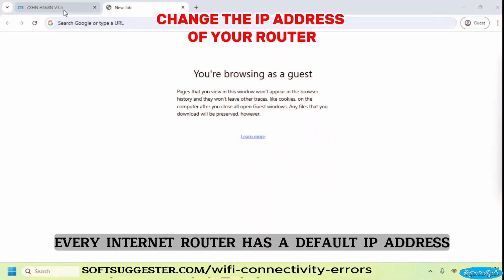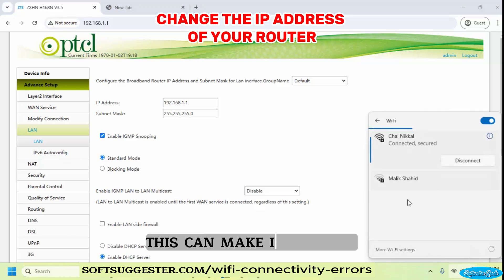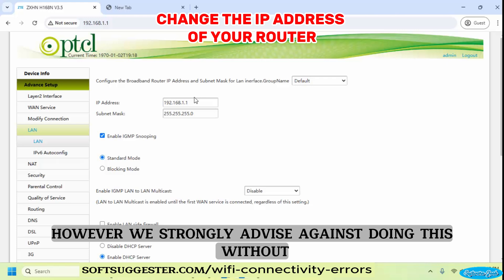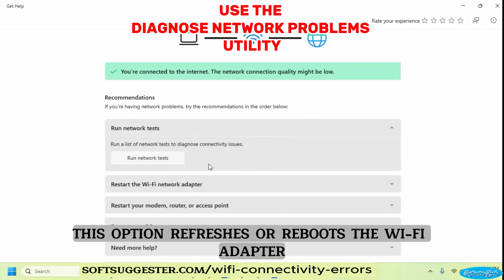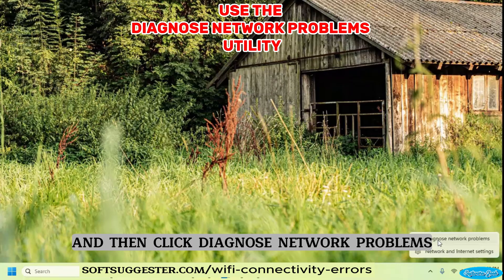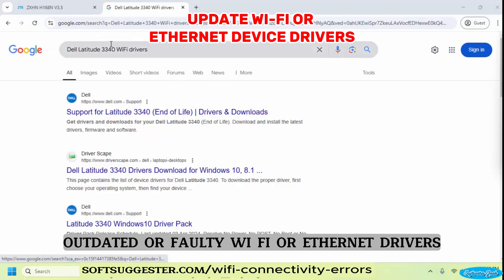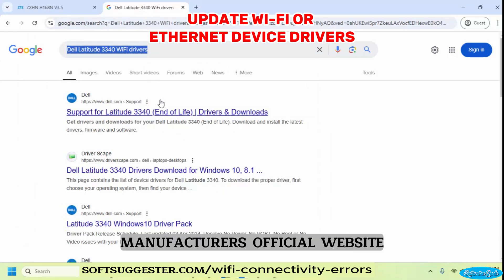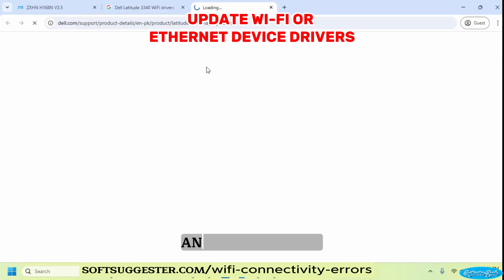Fix No DHCP Server & DNS & Other Connectvity Errors On Windows 11/10/8 ?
Having trouble with "No DHCP Server Was Found", "There is a Problem with the DNS Cache", or "Unable to Contact Your DHCP Server" errors and There is a problem with DNS cache? 😡 These annoying connectivity issues can prevent you from accessing the internet—even with a stable connection!

In this video, we’ll guide you through step-by-step solutions to fix these internet errors on Windows 8, 10, and 11. Whether you're using WiFi or Ethernet, these methods will help you restore your internet connection.

🔧 Solutions Covered:
✅ Restart your router and change the IP address
✅ Use the "Diagnose Network Problems" tool
✅ Avoid using cheap external WiFi dongles
✅ Check for VPN-related connectivity issues
✅ Flush the DNS cache and reset network settings
✅ Update WiFi or Ethernet drivers

💡 Still facing issues? Drop your questions in the comments, and we’ll do our best to help!